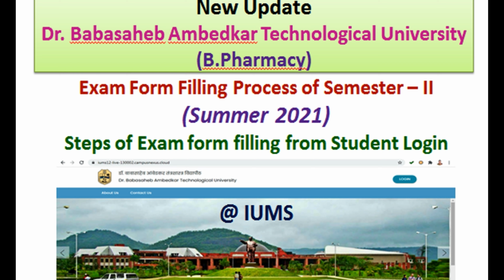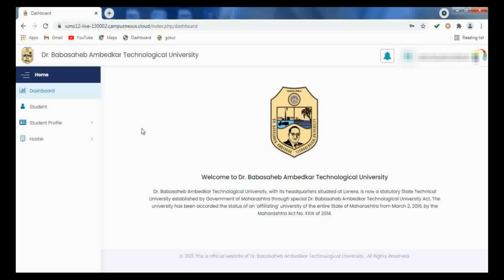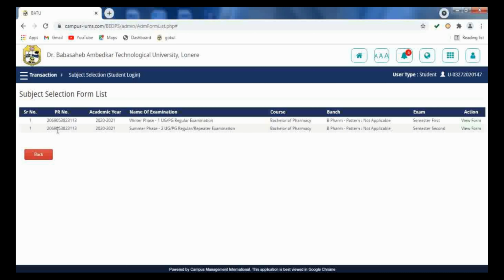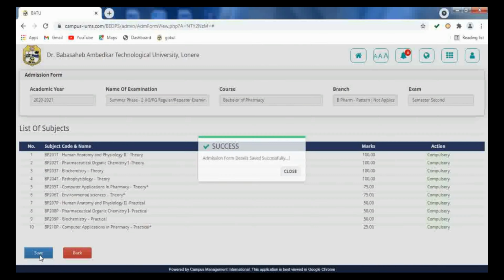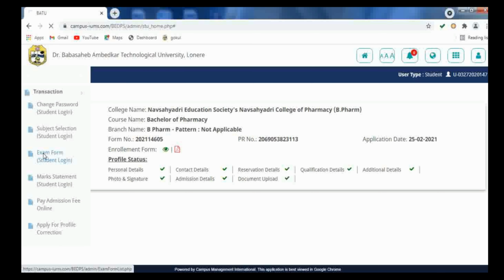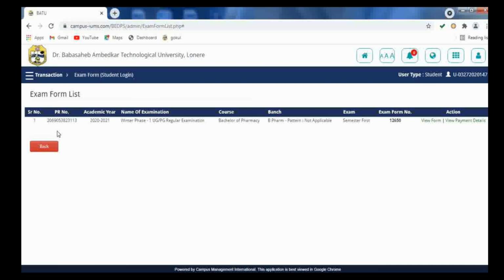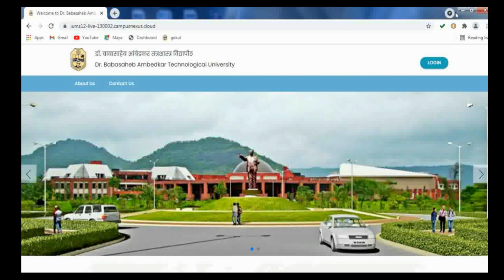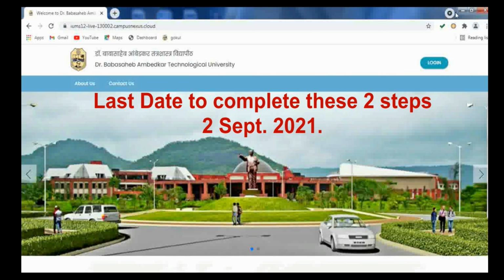DBATU: B.Pharmacy Semester - II Exam formfilling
DBATU Exam formfillinf of semester - II has been started.
Step no. 1 i.e., subject selection is shown in this video.

Do the Step No. 2 : Exam Form online Payment as per following Process, Check the link given below:

Last date to complete the process is 2 September 2021.

For more communication with the students, I have created Telegram group.